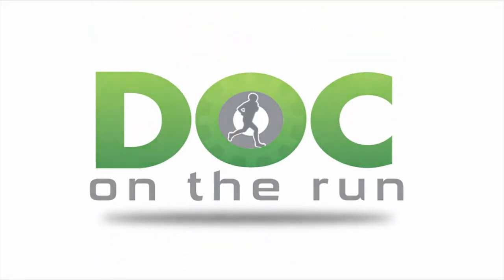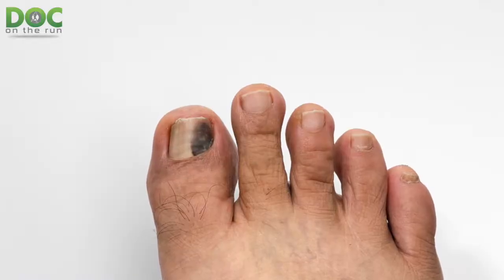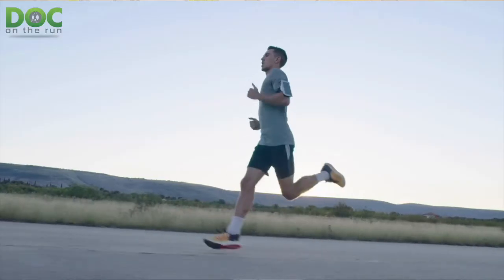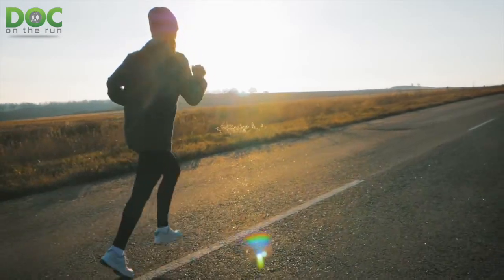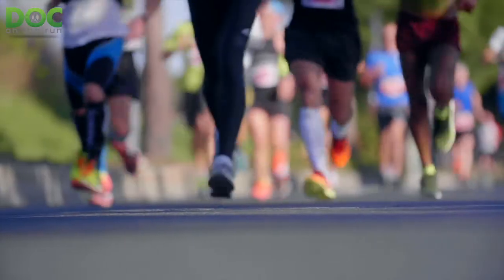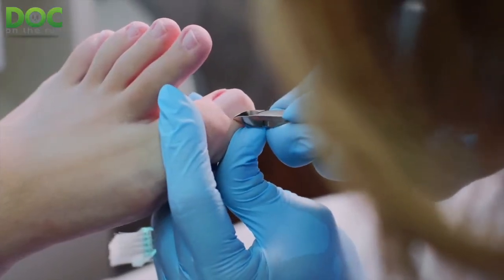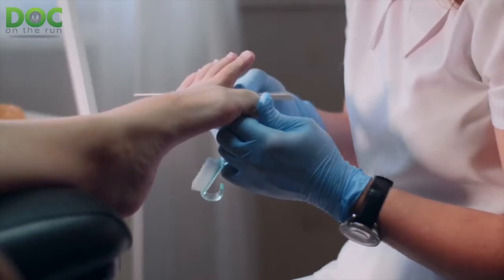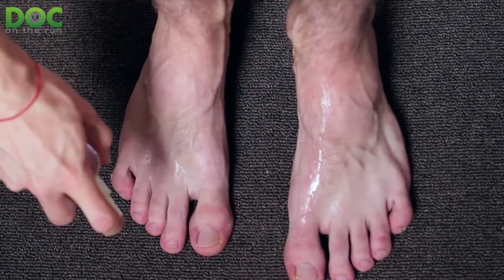Top 3 tips to avoid bruising your toenails during long runs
I recently did an episode where I was talking about the causes of black toenails in runners after long runs, and I got a lot of comments and questions about, "Well, what should I do?"
We did talk about a couple of different things during that episode, where I was telling you how to check and make sure that you have sufficient space at the end of the shoes, that your running shoes aren't just too small or how to make sure that if you do have a lot of room in the shoes or if it seems like they're big enough.
But if those two things are not your issue, then it's more likely that when you're swinging your foot through, during what we call the swing phase of gait.
Today on the Doc On The Run podcast, we're talking about the top three tips to avoid getting black toenails from your long runs.